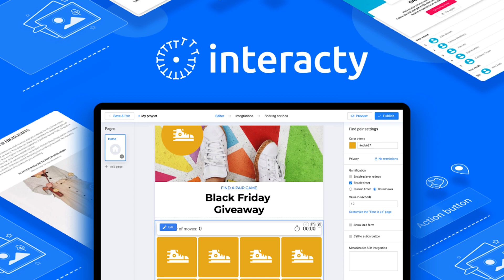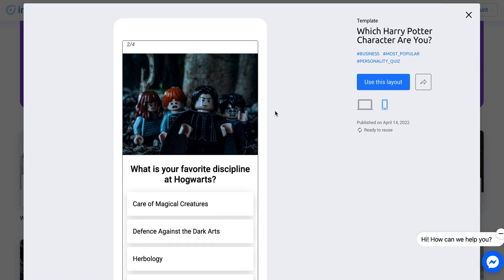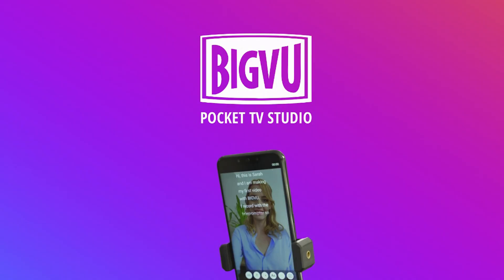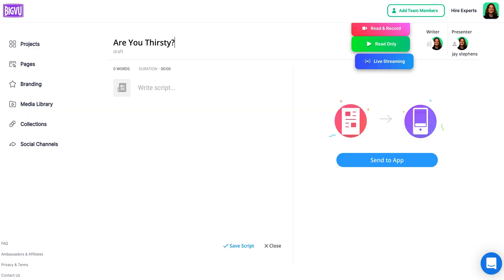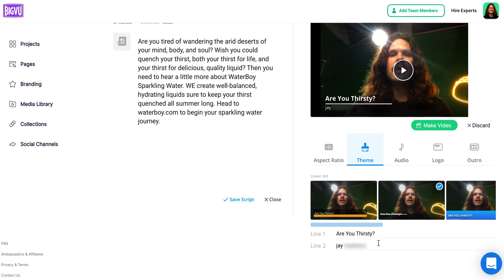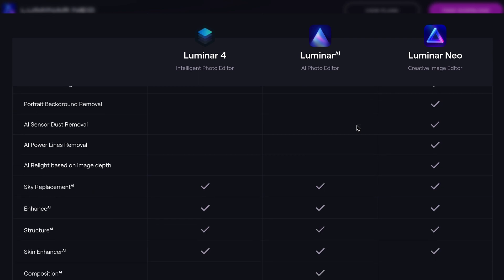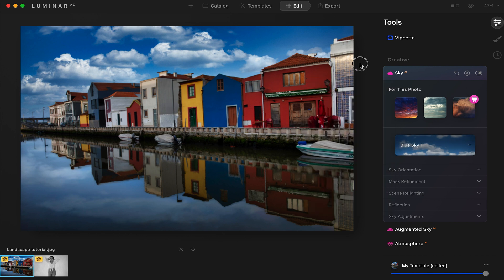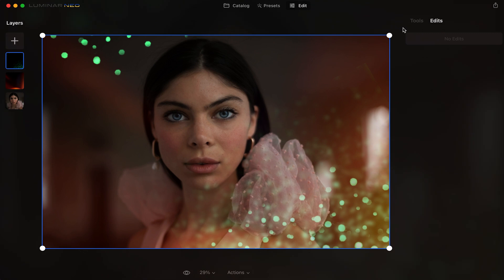We Tried These Tools | Luminar, BigVu, and Interacty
Howdy, Sumo-lings! Come along as we test out some of the hottest tools in the AppSumo store right now. These tools help with photo editing, video creation, and gamified marketing campaigns.

0:00 | Intro
0:26 | Interacty
3:28 | BigVu
7:06 | Luminar AI